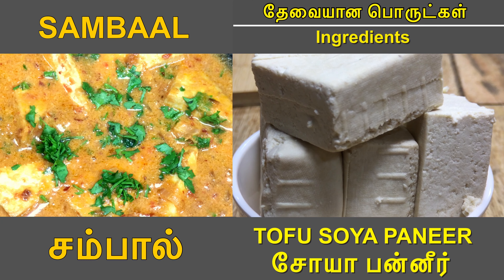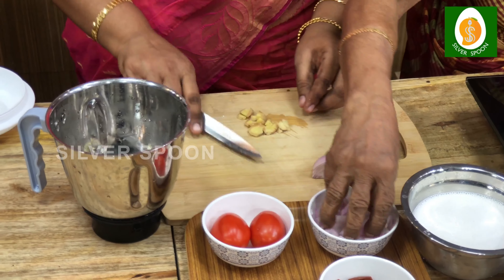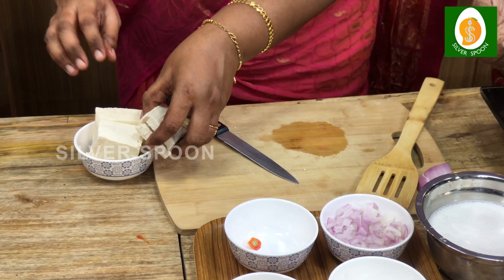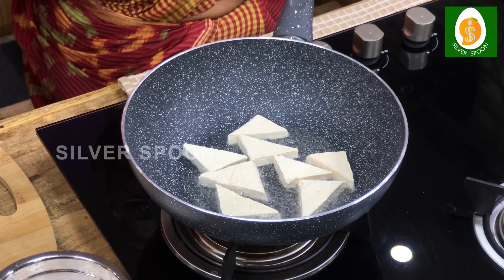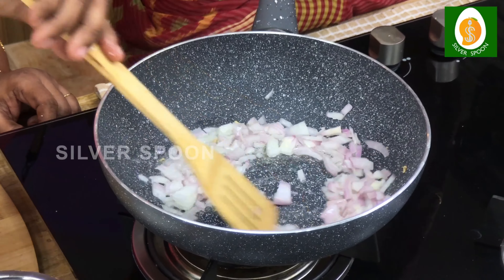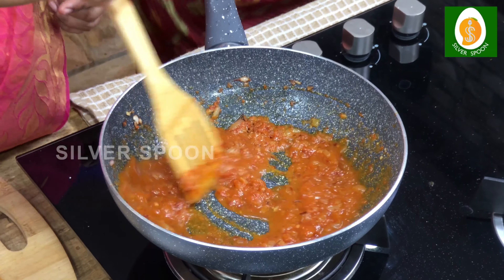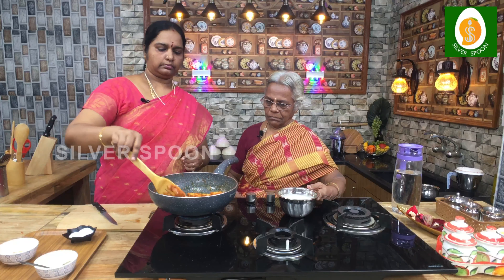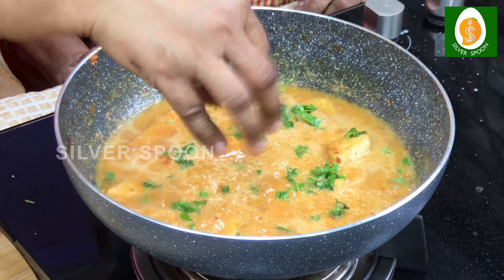Malaysian Indian Dish | Tofu in Gravy Sambaal | Silver Spoon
சம்பால்  - Malaysian Indian Dish | Tofu in Gravy Sambaal | Silver Spoon

Silver spoon இல் இணையுங்கள், உங்கள் சமையல் திறமையை பகிருங்கள். எங்கள் A/C கிட்சனில் நீங்கள் செய்யும் உணவை நேர்த்தியாக படம் பிடித்து எடிட் செய்து  Silver Spoon வீடியோ பிளாட்பார்மில் பதிவேற்றம் செய்கிறோம் கட்டணம் ஏதும் இல்லாமல். உங்கள் "பெயர்" மற்றும் "முகவரி" யை 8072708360 WhatsApp நம்பருக்கு அனுப்பி எங்கள் WhatsApp குழுவில் இணையுங்கள்.  (சென்னைவாசிகள் மட்டும்).